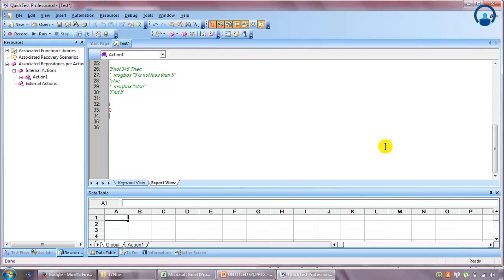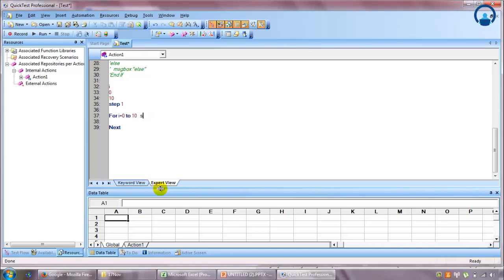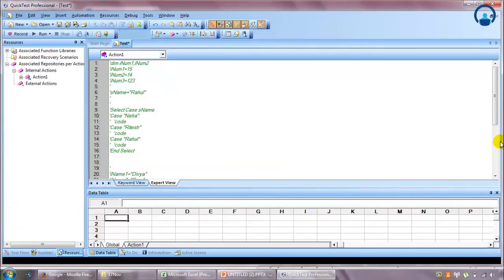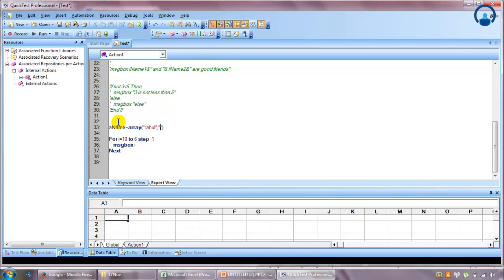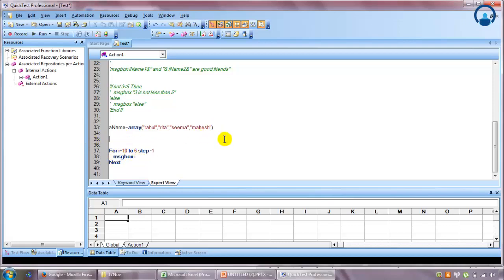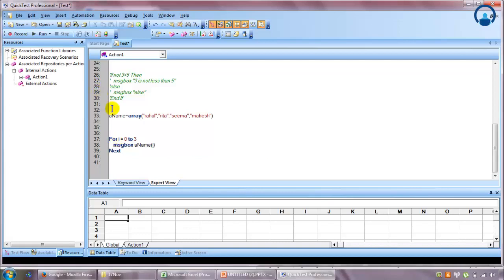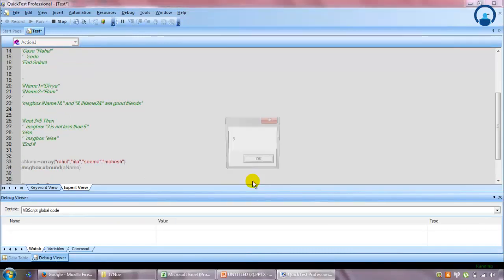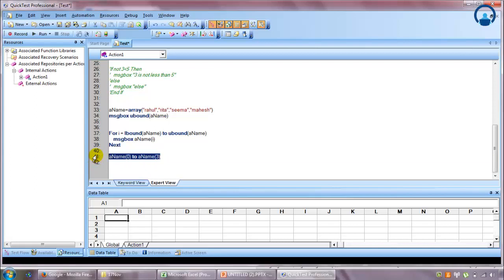QTP Tutorial 116 : QTP Conditional Statement 1 |QTP Tutorial for Beginners.